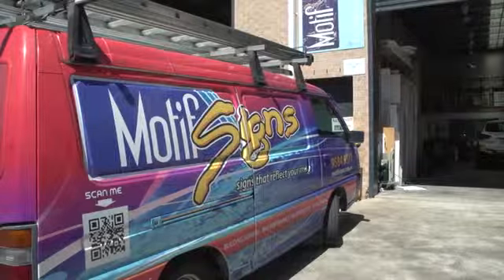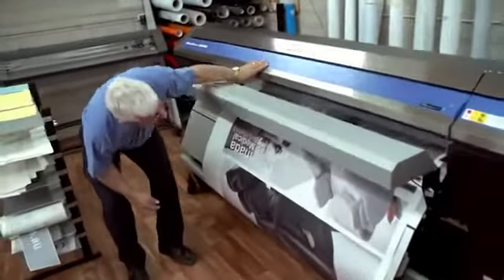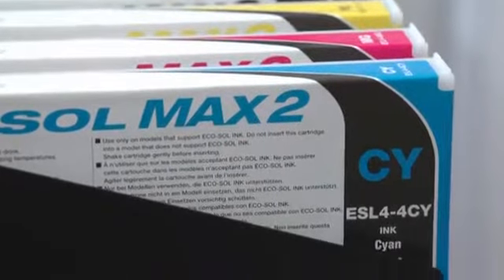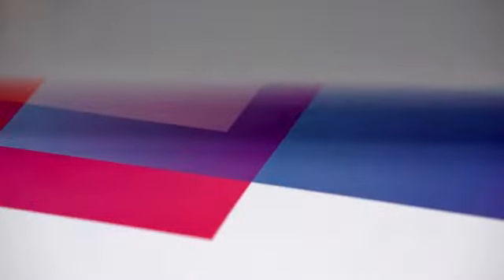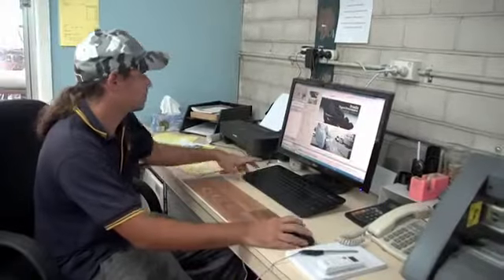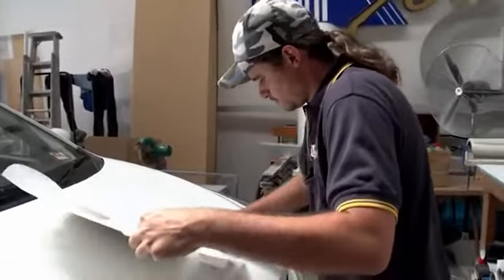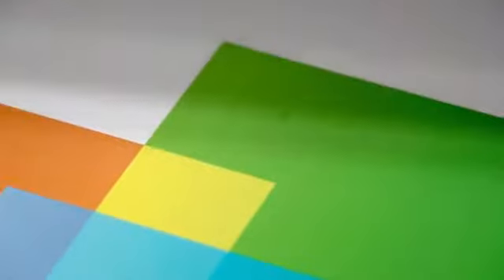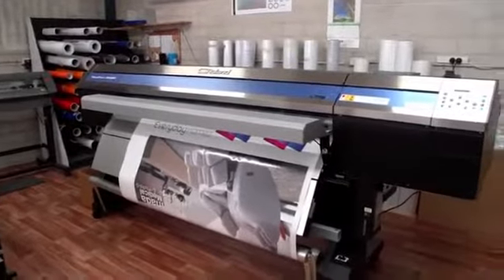I'm a Roland User Steve Park, Motif Signs